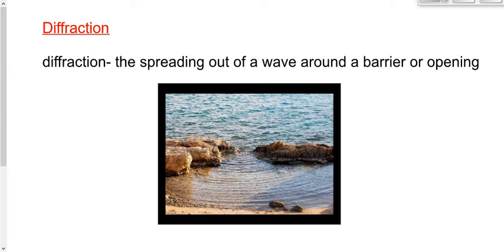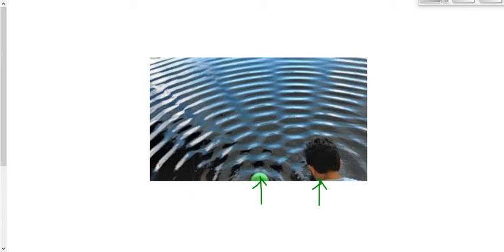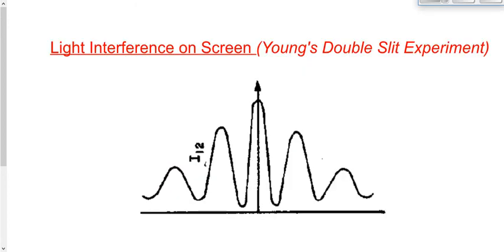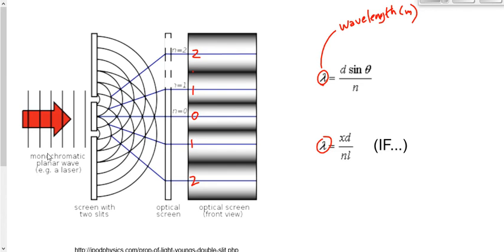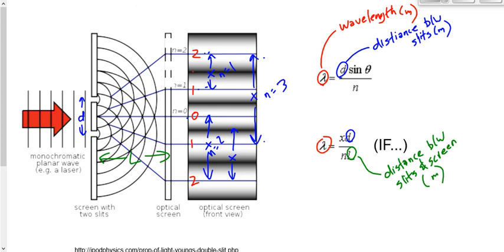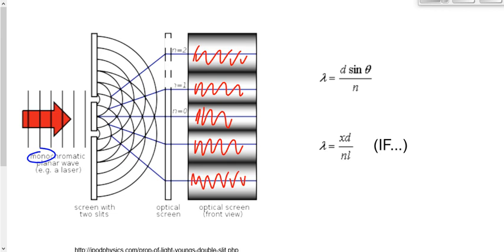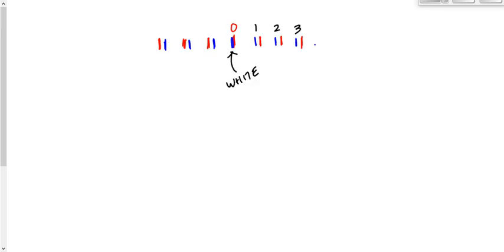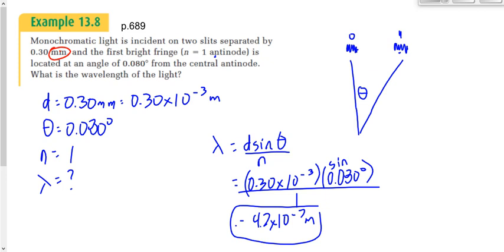(417-P3017S) Diffraction and Interference of Light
Diffraction and interference of light (Young's double slit experiment).